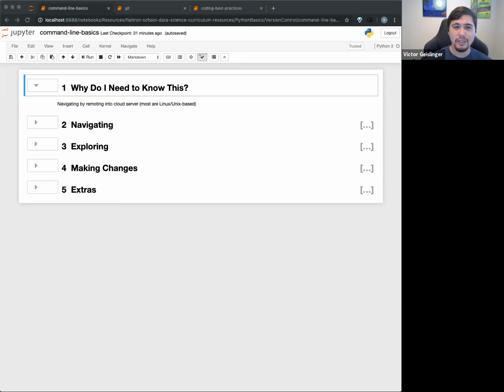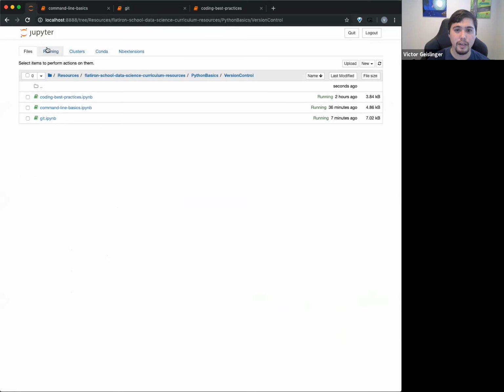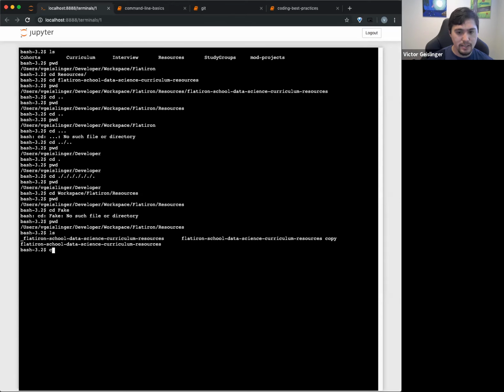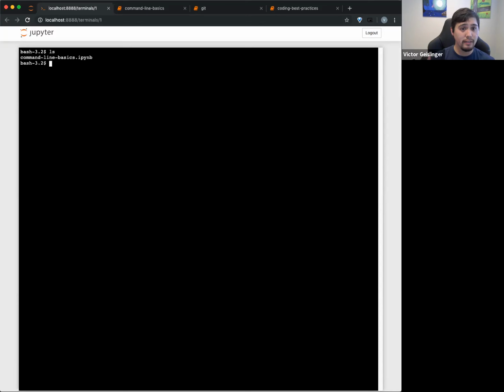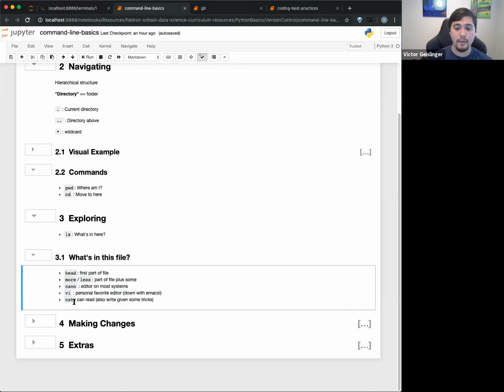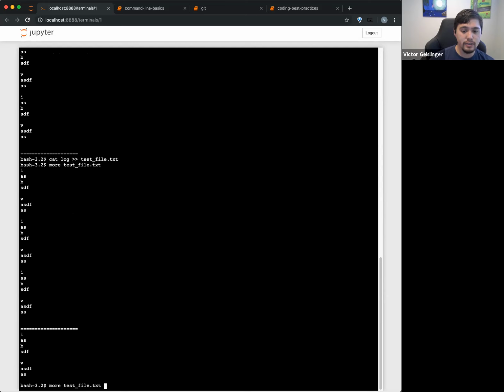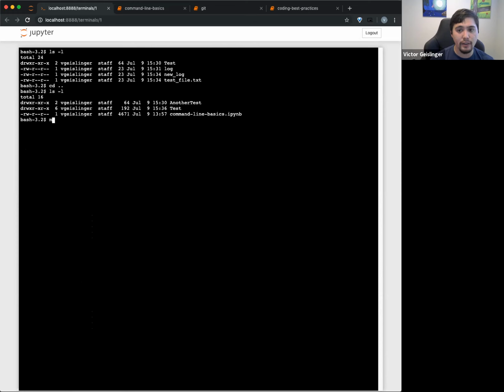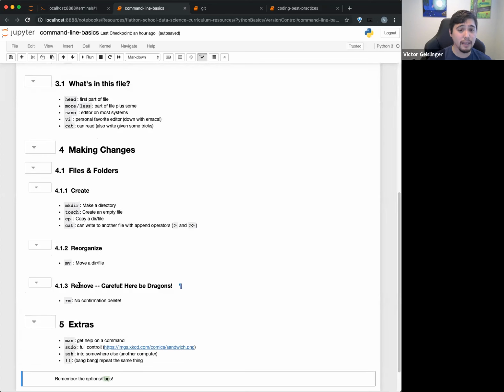Command Line Basics - M1S02 [2019-07-09]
Command line basics in a Unix environment